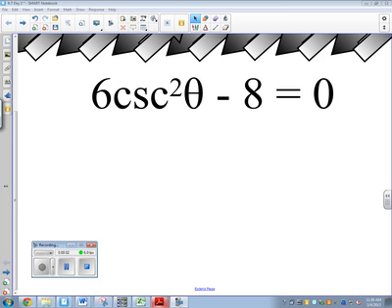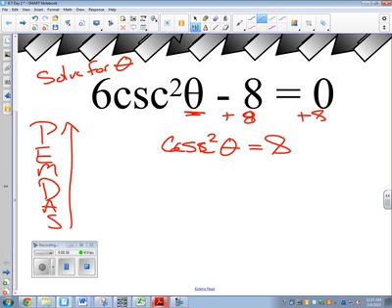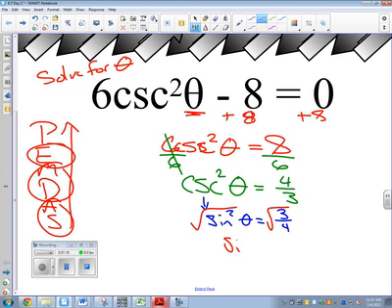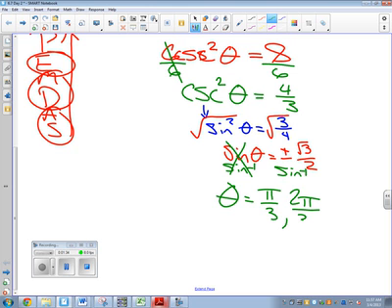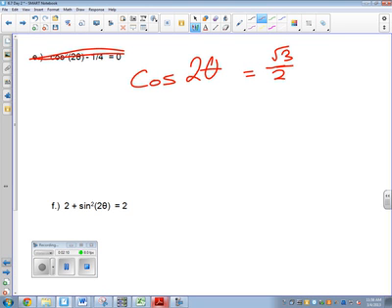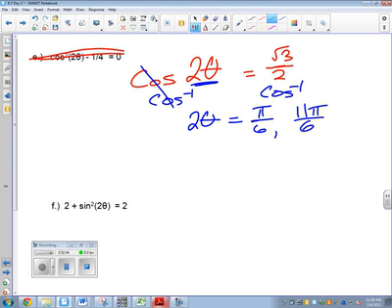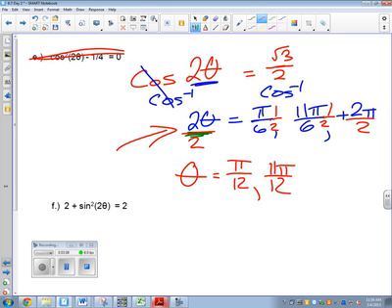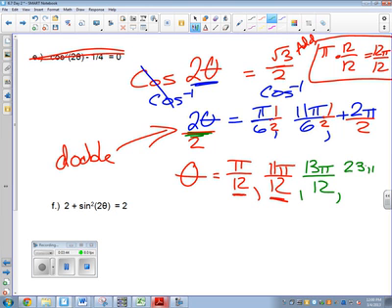Solving Trig Functions